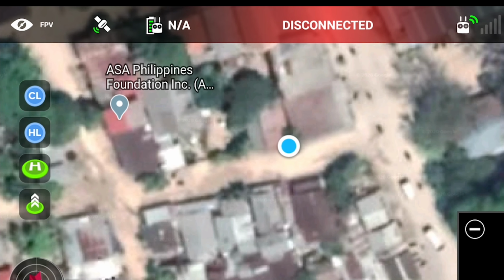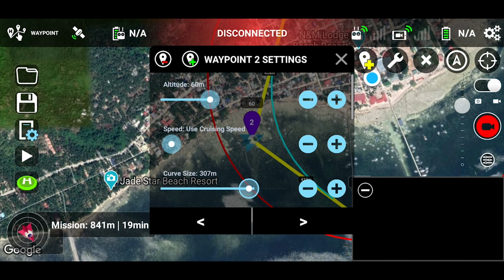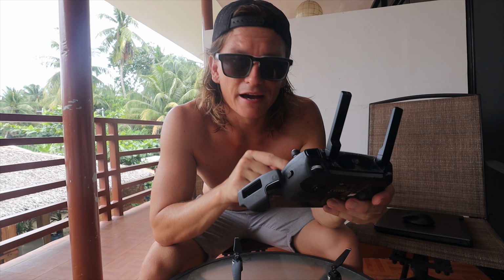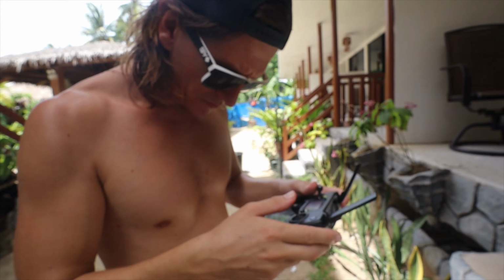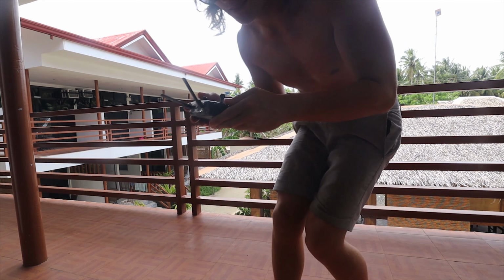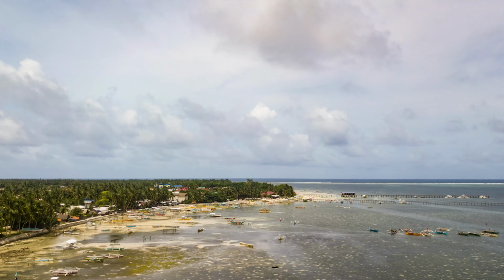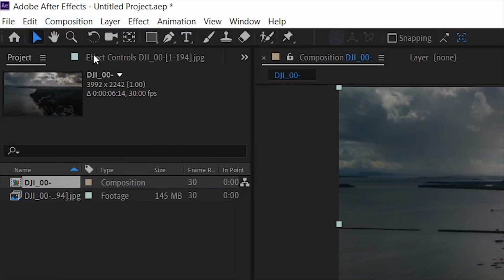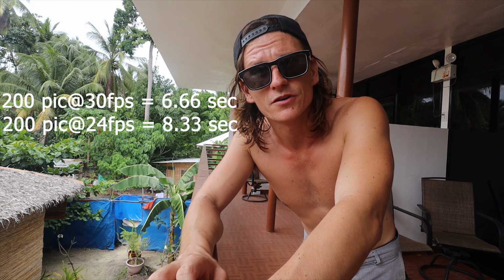DJI Mavic Pro 1 hyper lapse tips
I don't have much to do other than flying my drone so here's some hyper-lapse tips for the Dji Mavic Pro

GEAR:
Camera I use
My B-roll lens
My Wide angle lens